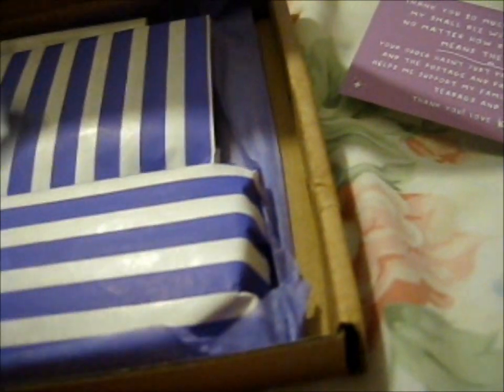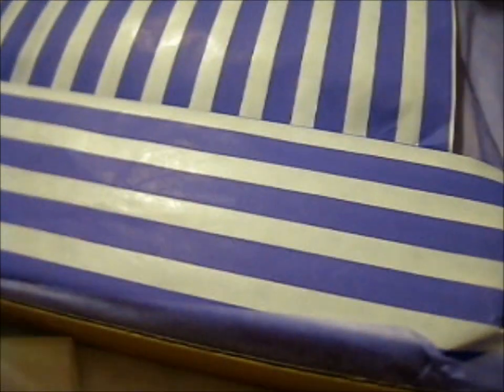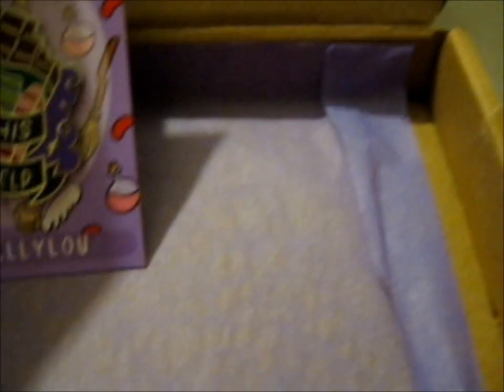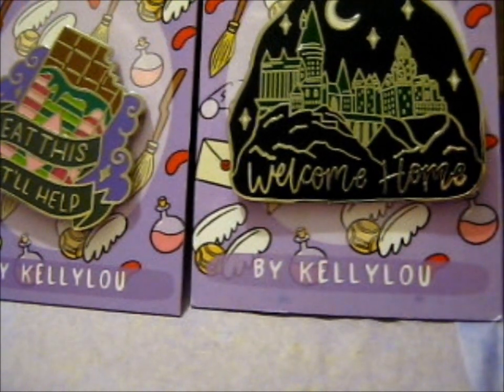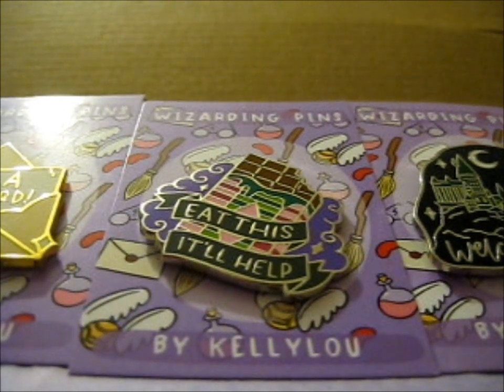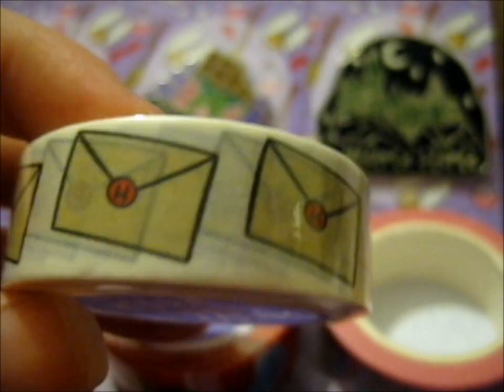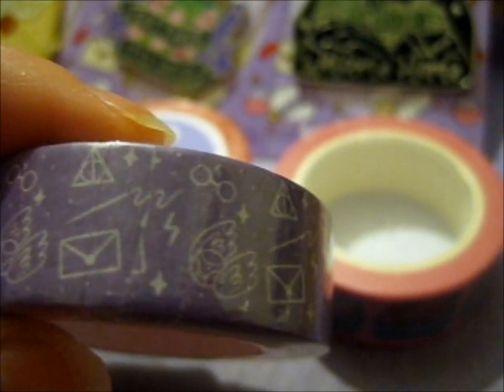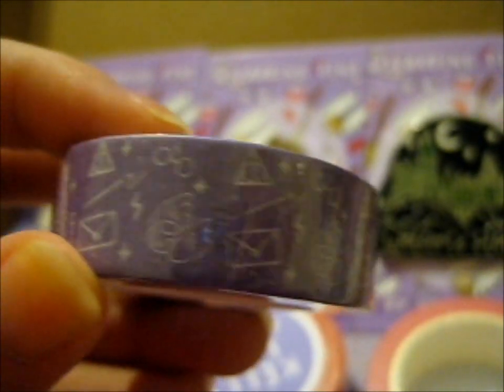Harry Potter Pins & Washi Tapes! ~ _kellylou_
Opening of: Harry Potter Pins & Washi Tapes! ~ _kellylou_

pfwvssj